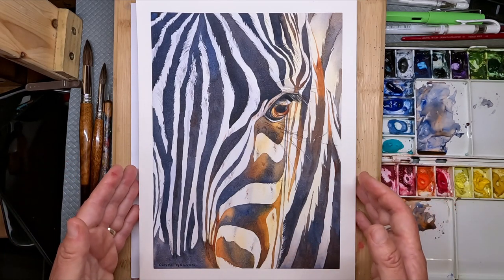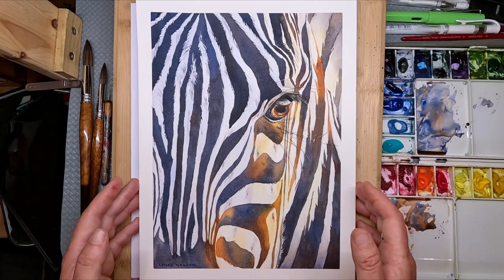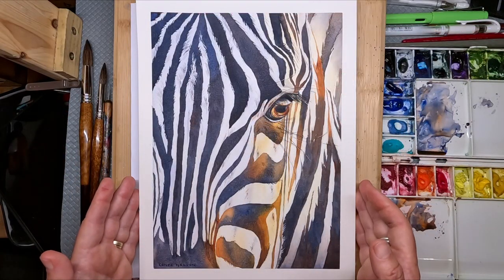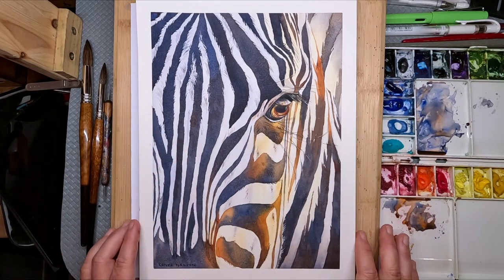How to paint a zebra in watercolours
By the time you watch this video I will be in South Africa visiting my parents and we'll be in the Kruger National Park, hopefully seeing zebras in the flesh. Of course I'll have my sketchbook with me and I'll be sketching memories of our holiday, but before I left for the trip I couldn't help getting a head start. And painting something with you of course!

This gorgeous photo on Unsplash caught my eye. Such an intimate view of the zebra and such beautiful lighting. I knew that it would just glow in watercolours.

Happy painting!

Thanks to Hans Vens on Unsplash for the reference photo.

MATERIALS

Paper
Fabriano Artistico, 100% cotton, cold pressed, watercolour block 23x30cm

Paints
Cobalt blue, burnt sienna, permanent violet, ultramarine blue, quinacridone sienna, quinacridone gold

Brushes
Escoda Ultimo 21, Escoda Versatil 16, Escoda Perla 10, Escoda Prado 4 (round) and Escoda Perla 0

Pens
Lamy Safari EF nib, Rohrer & Klingner sketch ink 'Lily'
Lamy Safari ED nib, Lamy ink 'Crystal Topaz'

Other
Pencil, eraser, scratching tool